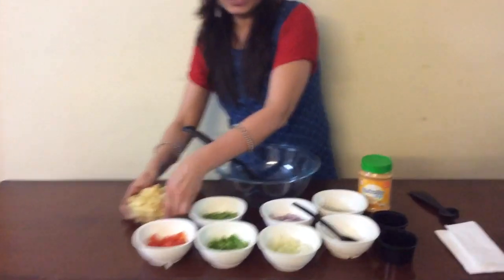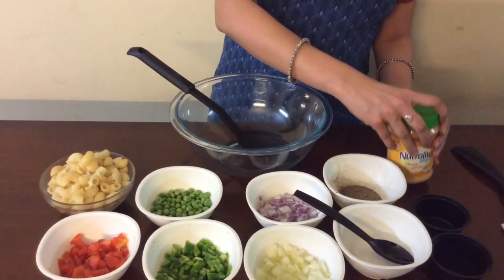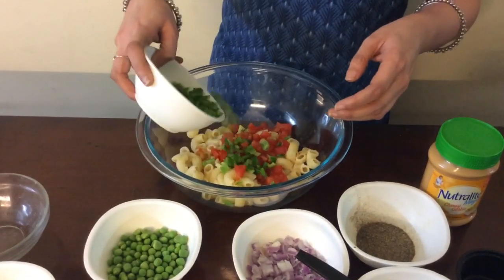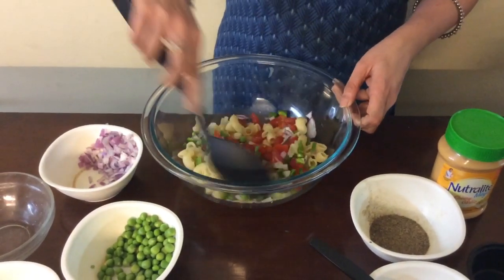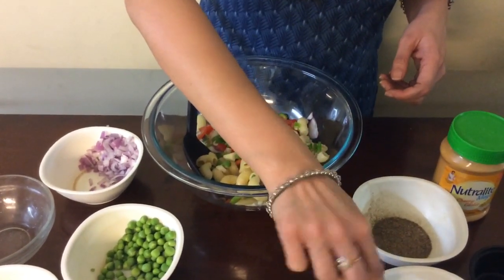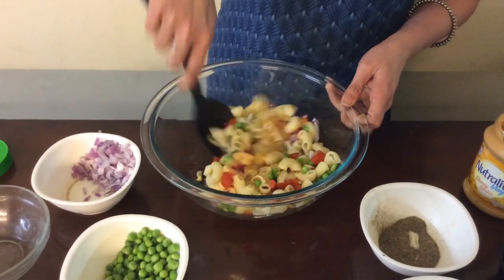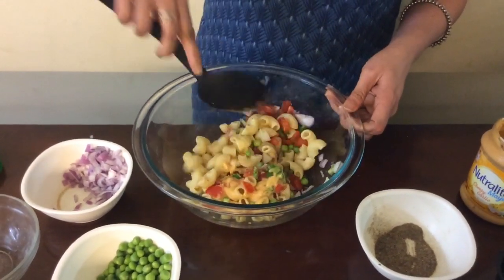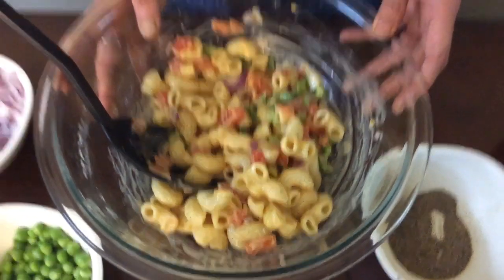Cooking without fire : Macaroni Salad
Cooking without fire is a very educational experience for a child. Children enjoy this activity and learn from it.

In this video, I have made macaroni salad by using fresh seasonal vegetables making it very yummy and nutritious, thus, making it a very easy snack to make.